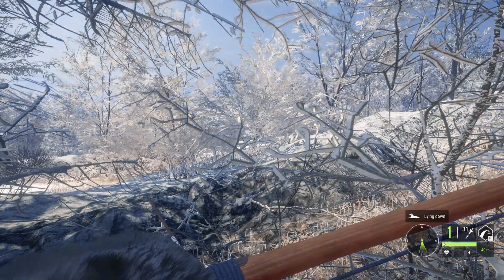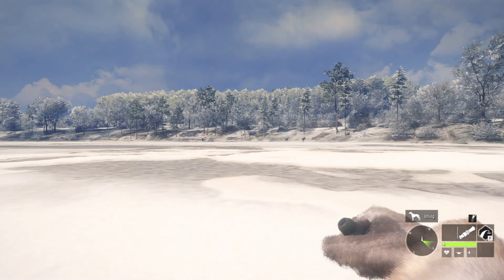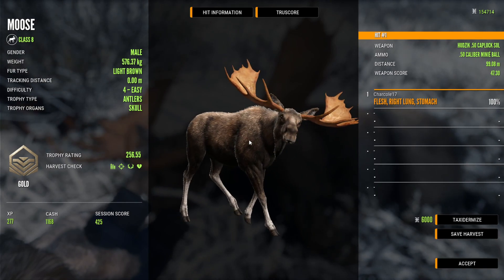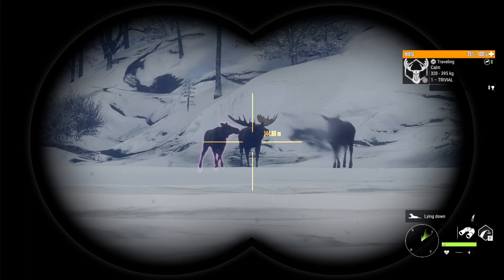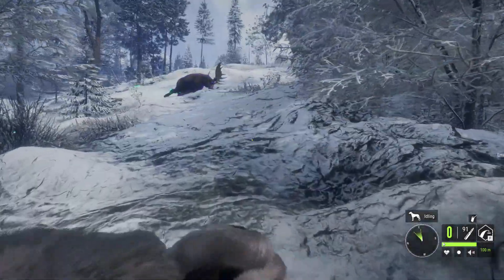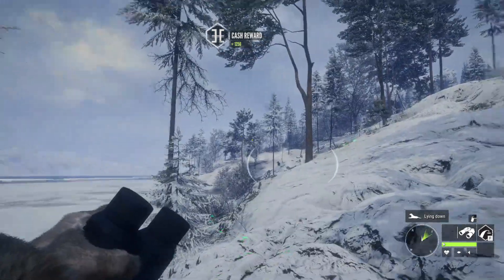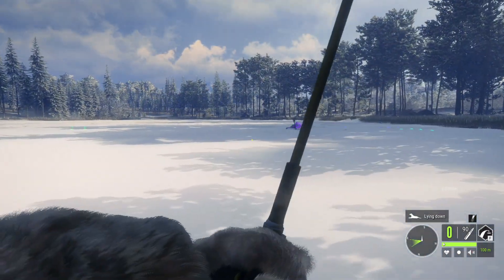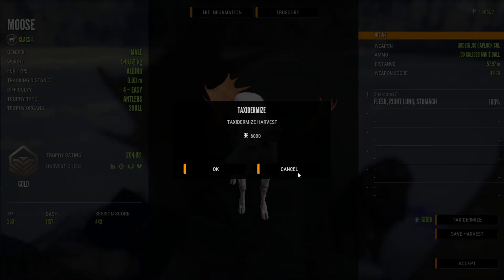Primitive Weapons Hunt in Medved Taiga